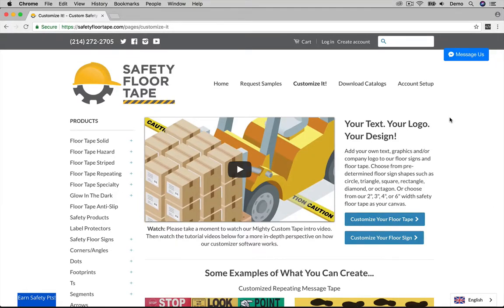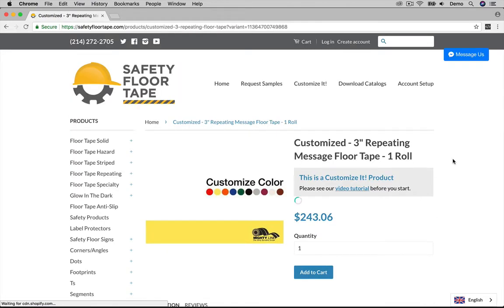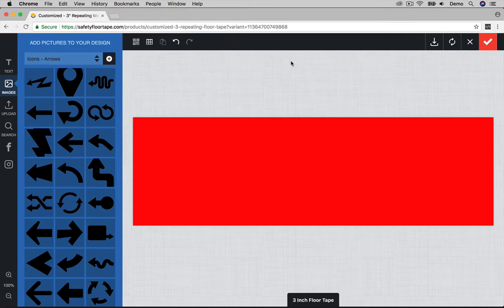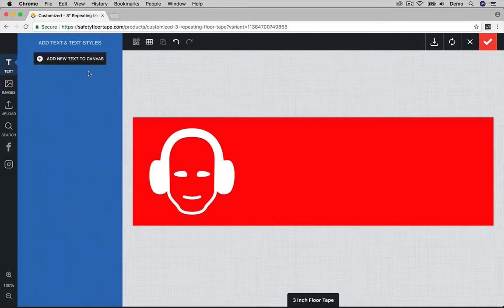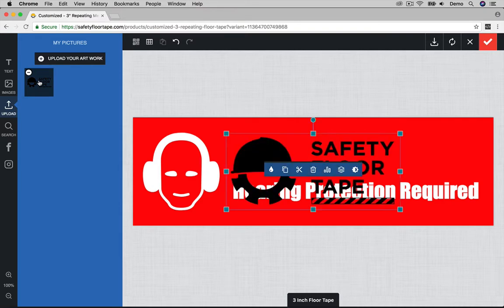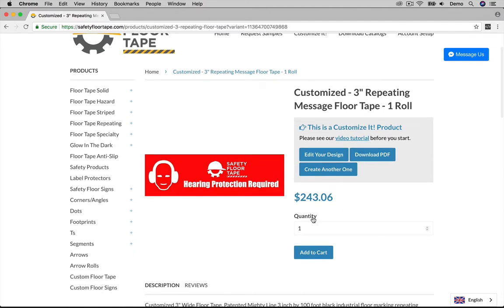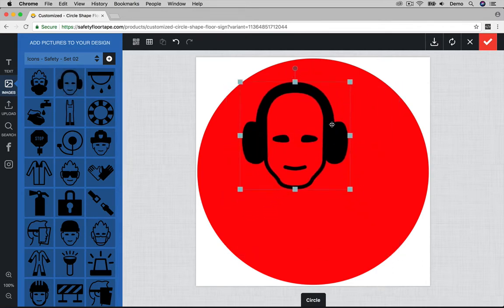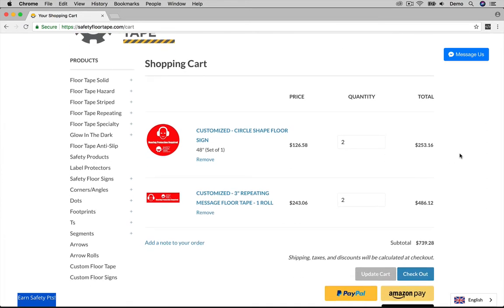Customize It! Introduction Tutorial